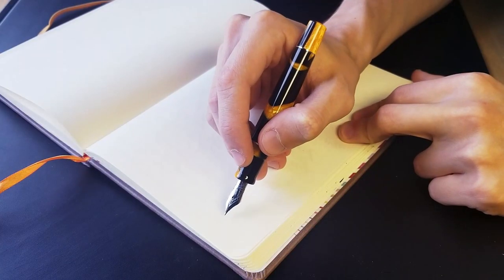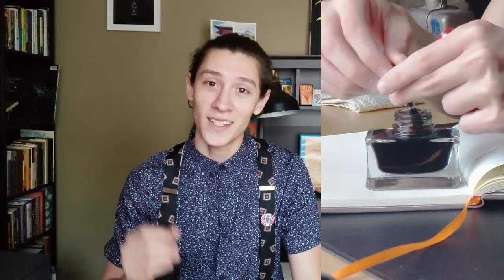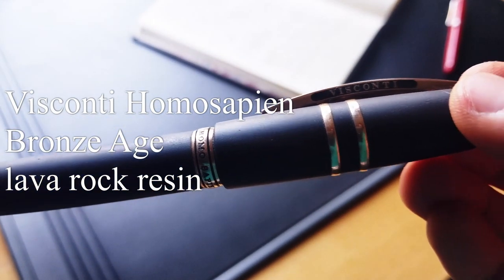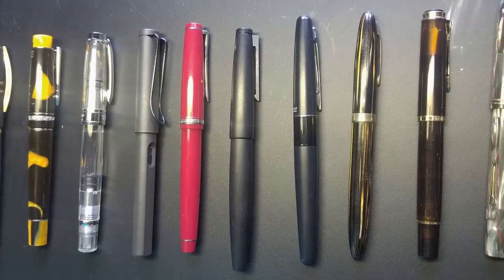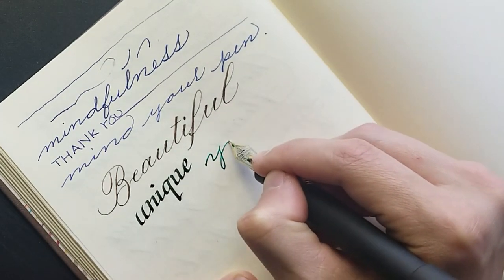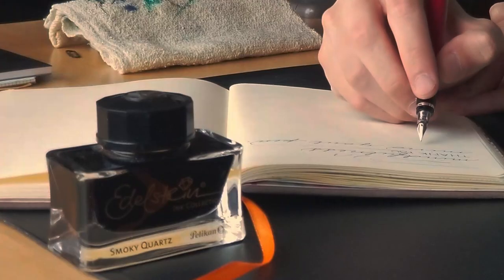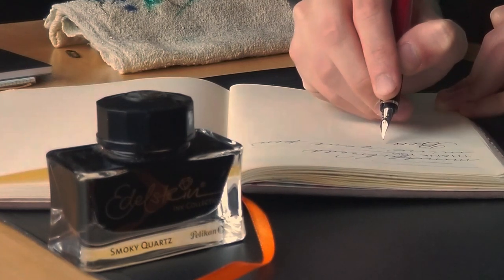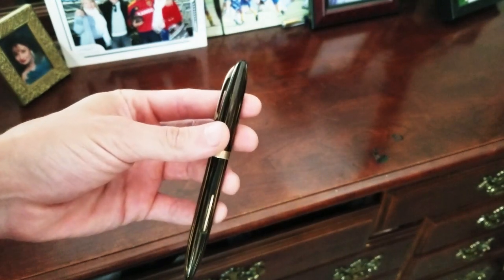Practical Penmanship: Fountain Pens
Practical Penmanship Playlist In this weeks episode we give 5 reasons why you should make the switch over to fountain pens!

Welcome to the Practical Penmanship Series where we'll go over different topics related to your handwriting practice.

My aim is to help you improve your handwriting in the most practical methods.

Reason 1 for why you should switch to a fountain pen.
Using a fountain pen, especially when first transitioning, will force you to be more mindful about your handwriting. Slowing down is good for your practice in practical penmanship. If you want to be successful in achieving legible and beautiful practical penmanship, it will require mindfulness.

Reason 2 for why you should switch to a fountain pen.
Long-lasting, sustainable, and eco-friendly. A fountain pen can last you a life time if you take care of it. It could even last your kids life and maybe even their kids life! Fountain pens are refillable and made from durable materials. Gone should be the days of disposable pens, make the switch to a fountain pen and help the environment.

Reason 3 for why you should switch to a fountain pen.
Self-expression. There are so many unique fountain pens that you are bound to find one that expresses your unique style and personality. From the understated Lamy 2000 to the elegent Delta Dolce Vita, you'll find something that speaks to you and expresses more than any old bic pen ever could.

Reason 4 for why you should switch to a fountain pen.
Fountain pens are simply a joy to write with. My handwriting experience and practical penmanship practice has become so much more fun since I've made the switch to fountain pens. I think you might also find the switch very fulfilling and might even practice your handwriting more often because of the fountain pen.

Reason 5 for why you should switch to a fountain pen.
Leave behind a legacy. The fountain pen can serve as a great family heirloom. It is truly a timeless piece and an inspiring one too. Embracing and caring for your fountain pen could inspire generations centuries down the line to also take up the fountain pen and write by hand once again.

Get the first 3 Chapters of
Creative Brain Training